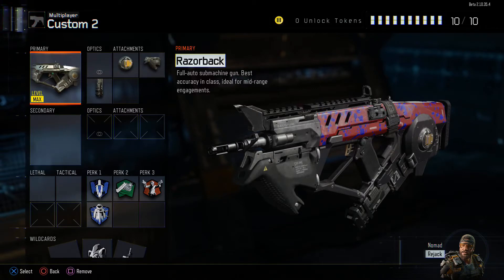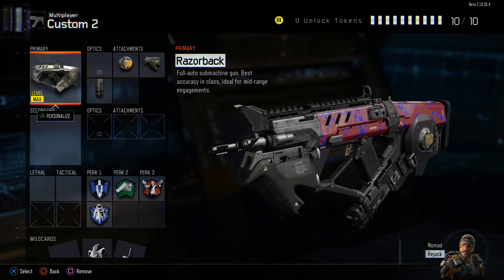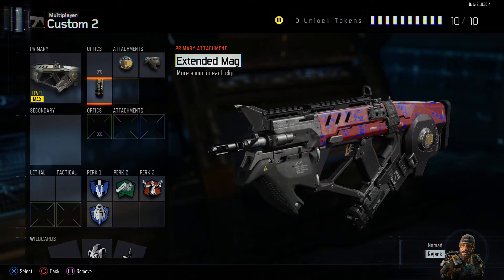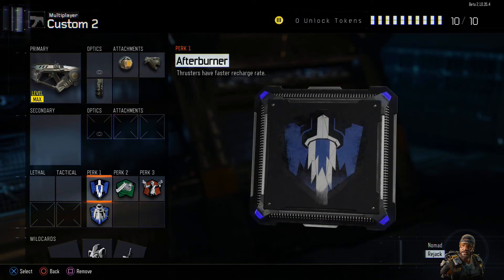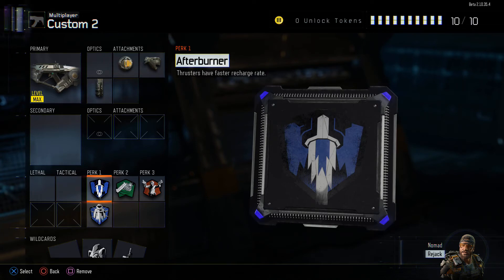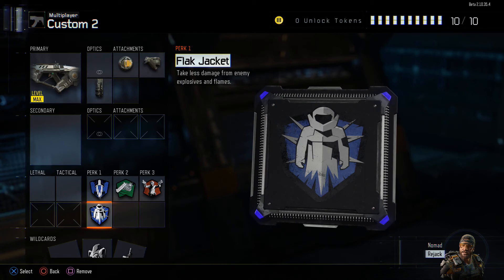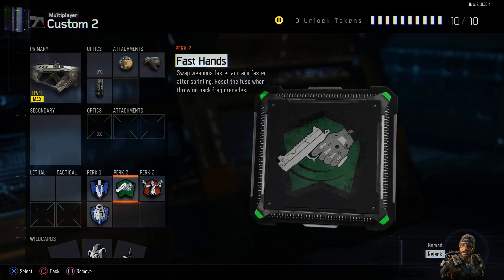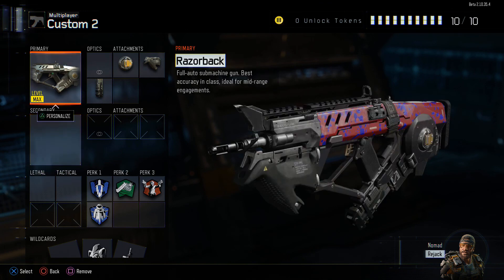BO3 BEST CLASS SETUP| RAZORBACK| SUB MACHINE GUN| GREAT FOR GETTING 100+ KILLS AND A NUCLEAR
What is going on zone nation? In this video I will be showing you my best class setup for the razorback. This class setup is great for achieving a lot of kills and killing people quickly.

gun- razorback
attachments- rapid fire,grip, and extended clips.
 perks-afterburner,flack jacket, fast hands and gung-ho.

the music is not mine its by ncs.

song name/download link/channel liks-

please pay no attention to any hurtful and or mean comments we are here to have a good time not to ruin it for people.